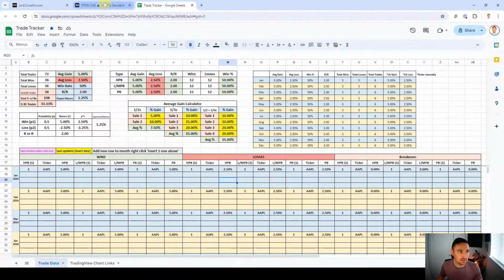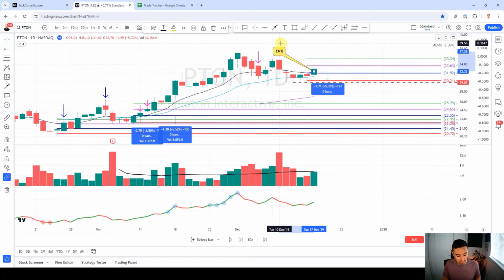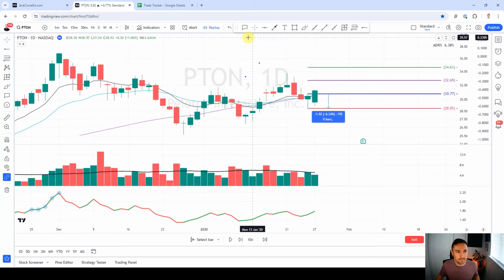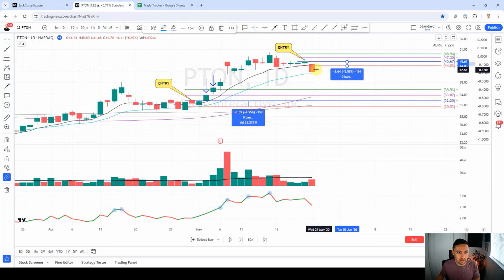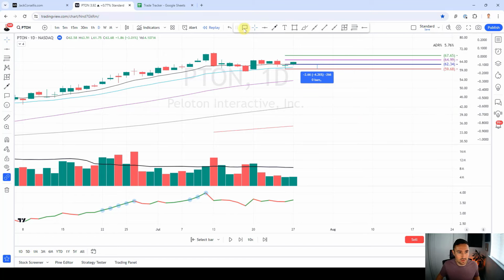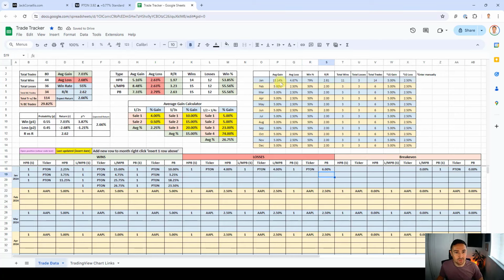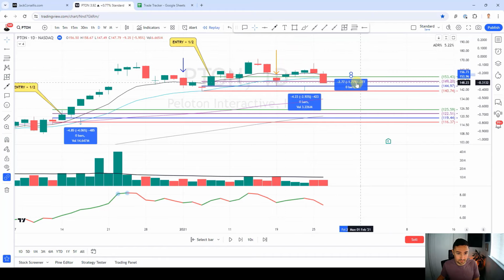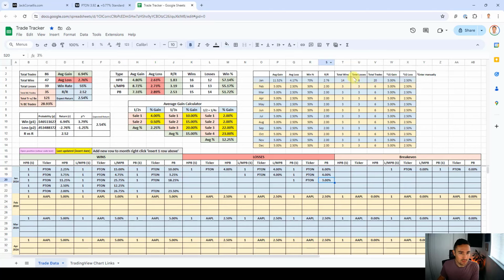Easy Method for Stock Traders to Improve Their Trading │ Bar-by-Bar Deliberate Practice Tutorial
0:00:00 Introduction
0:01:38 PTON Bar-by-Bar
0:36:28 Trades Summary